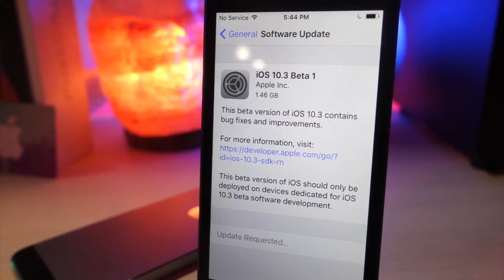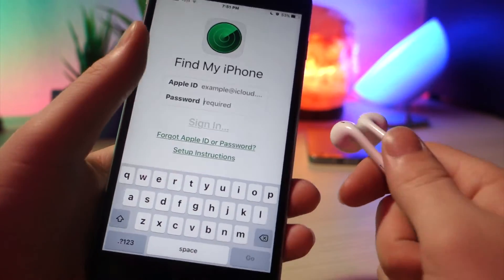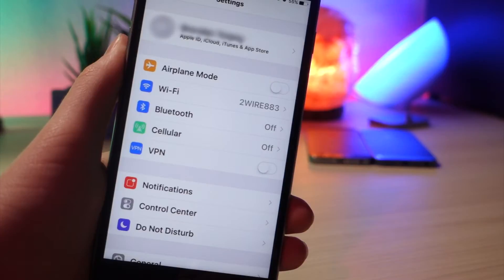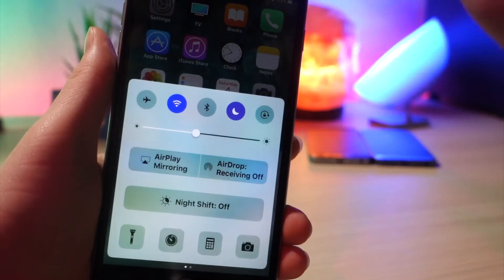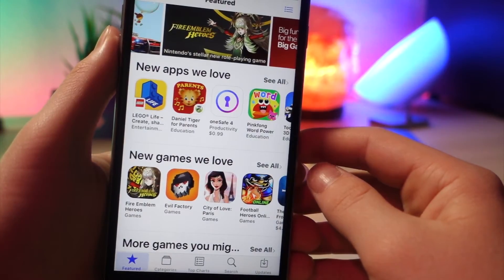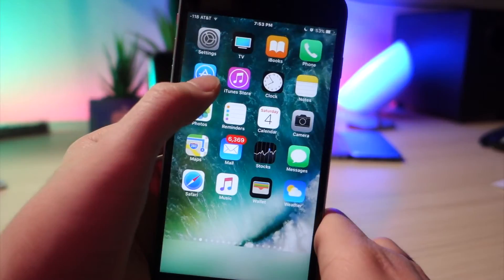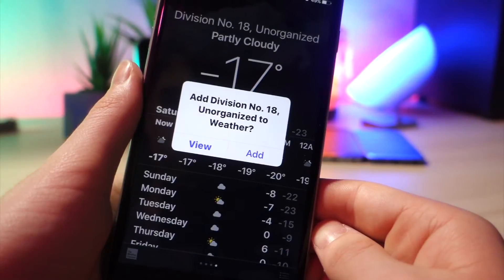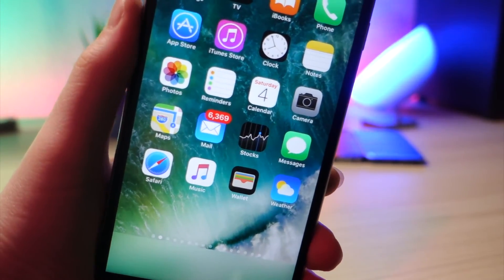IOS 10.3 BETA 1 REVIEW / NIGHT MODE / FIND MY IPHONE PERFORMANCE / MUCH MORE